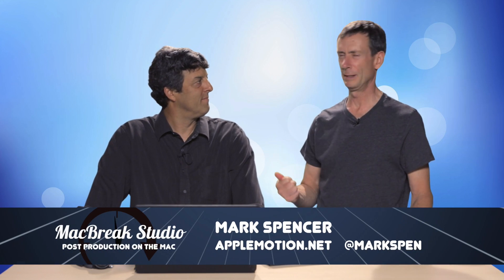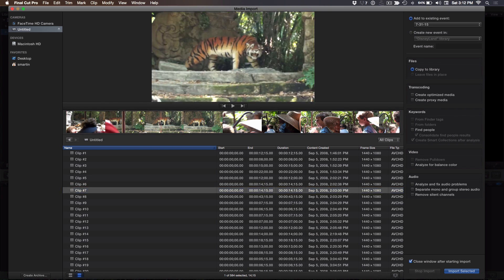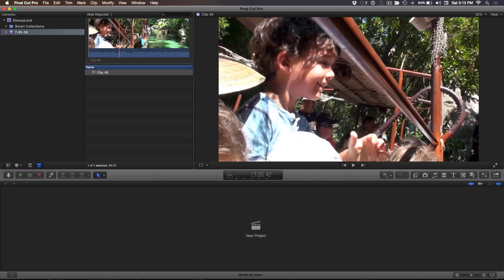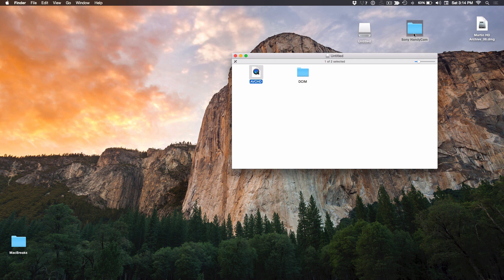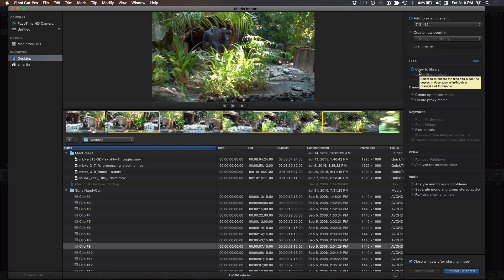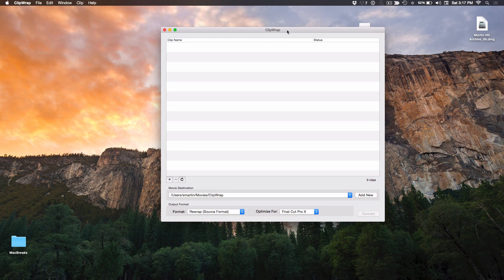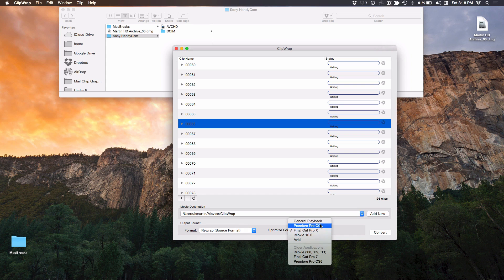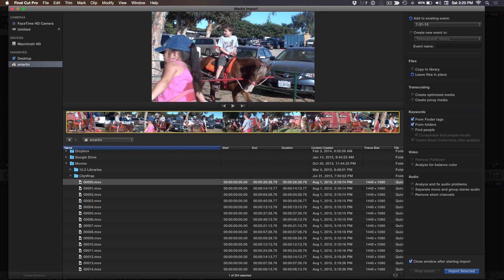MacBreak Studio: Ep. 326 - Importing AVCHD into Final Cut Pro X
In this episode Steve demystifies how Final Cut Pro X handles AVCHD media and what the best practices are for importing it.